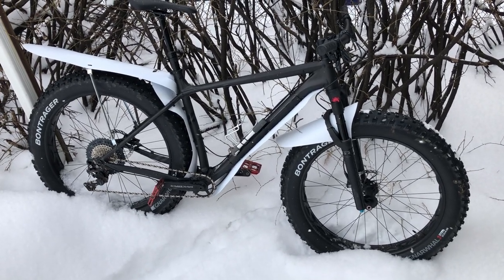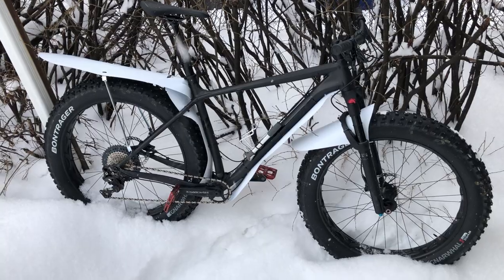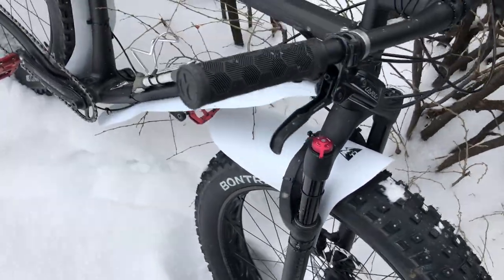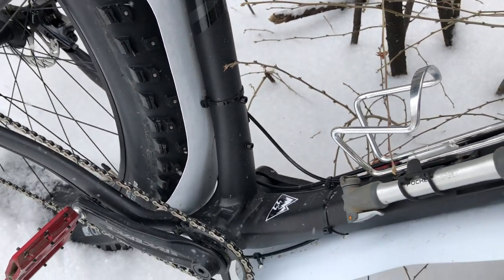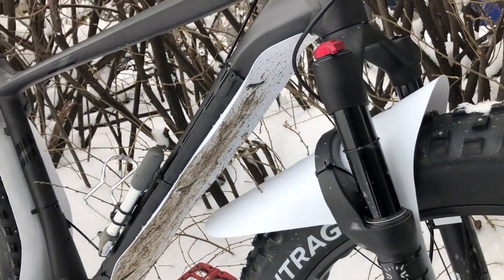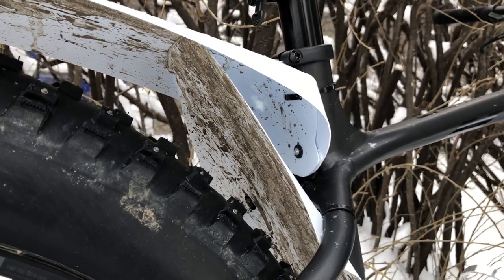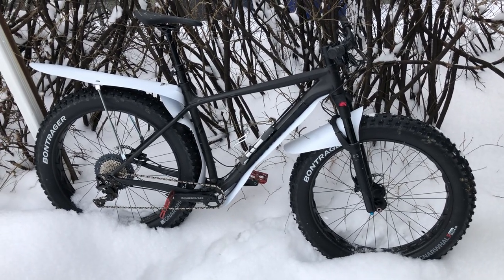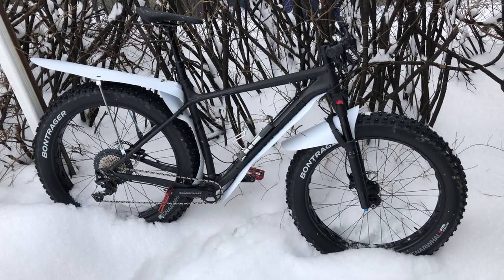Fat Bike Fenders - Custom Full Coverage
A short video of my custom fat bike fenders.

After commuting in the city all year round for 15+ years, most recently on a 29er with studded tires for winter, I had to come up with a set of fenders for my new fat bike.

I live in Saskatoon, SK, Canada, recently featured for our cold weather here:

Most fenders offer a bit of protection, but don't really keep you and your bike clean. 'The Brighter Cyclist' did a good in-depth review of how much coverage to expect from common fenders you can buy at the store:

This video shows the final product of my custom fenders made using plastic sheets of two thicknesses. They provide full coverage, are silent (don't rattle), and give huge amounts of clearance so your tires can shed snow and mud easily and not get plugged up. And if they get damaged for some reason, I have more plastic ready and the templates to replace them quickly.

If you are interested in more detail about how these were made, let me know in the comments and I can show you more about how I made the templates and the rear strut.

There are also other good videos available where people show you how to make your own fenders from smaller plastic sheets, binder covers, pop bottles, etc.

Happy riding.